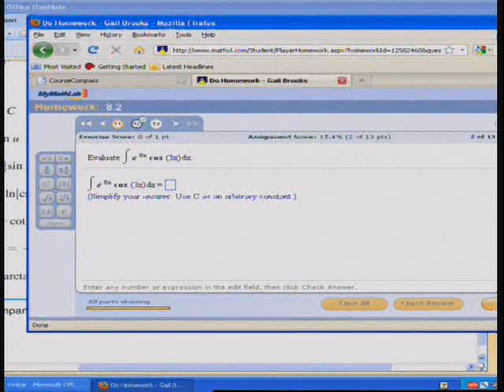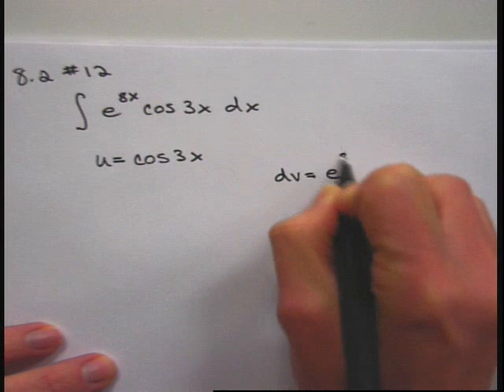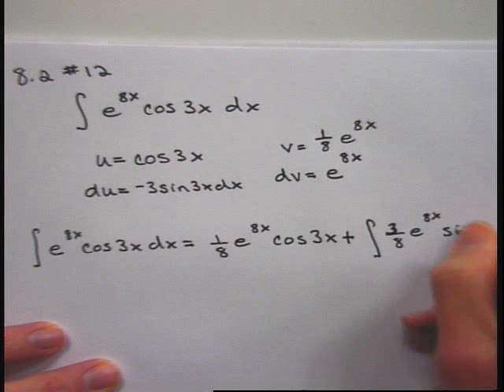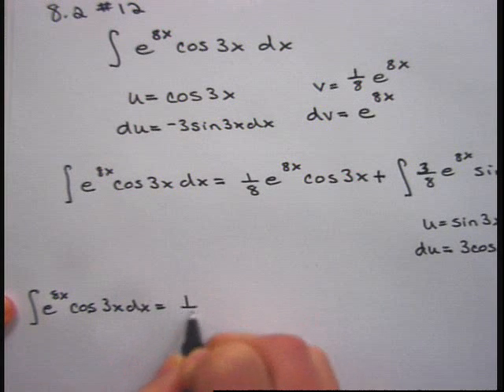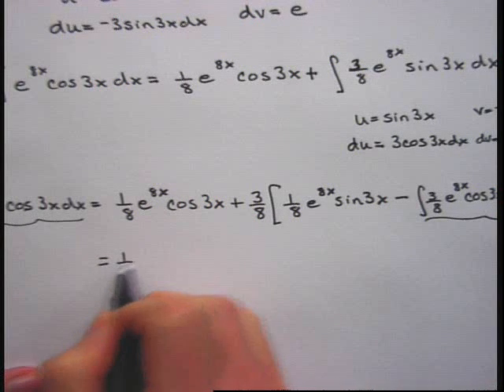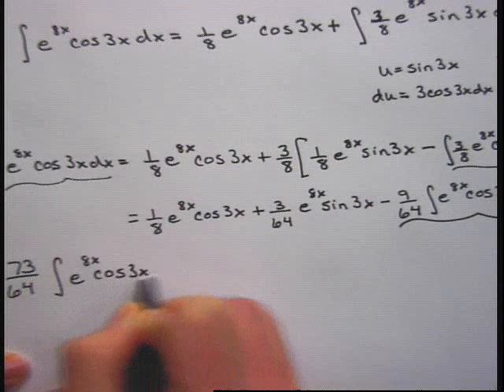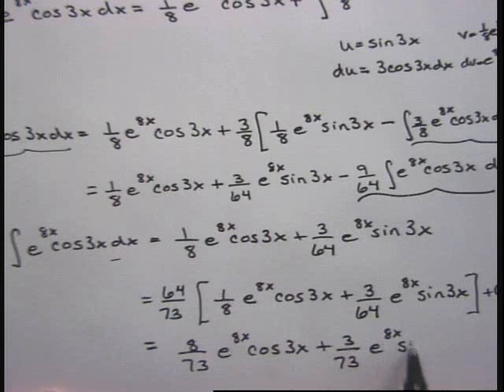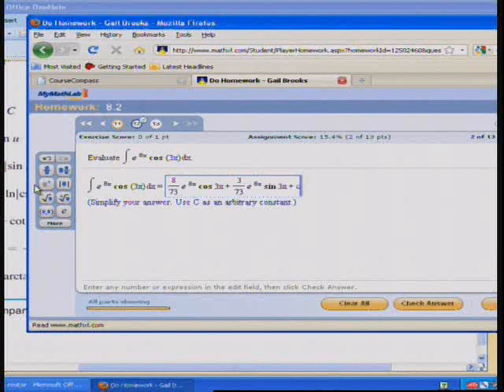2414 8 2 hw 10